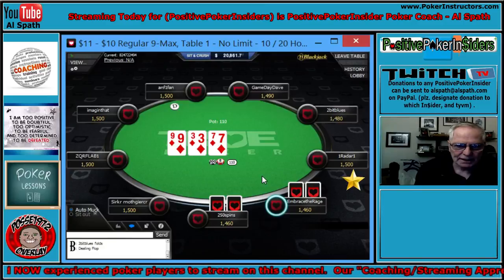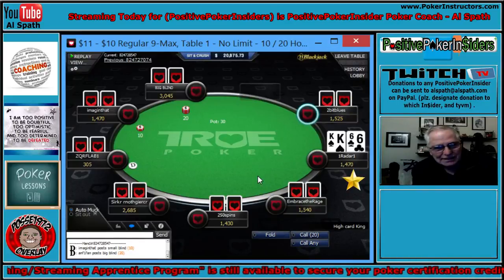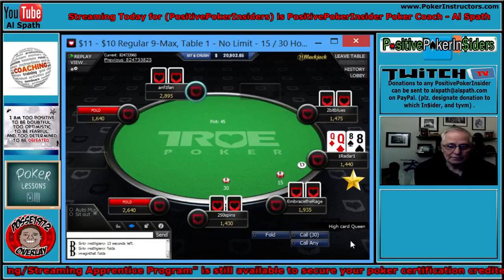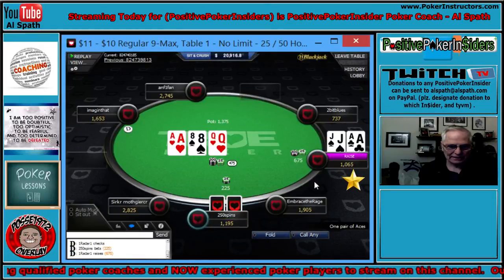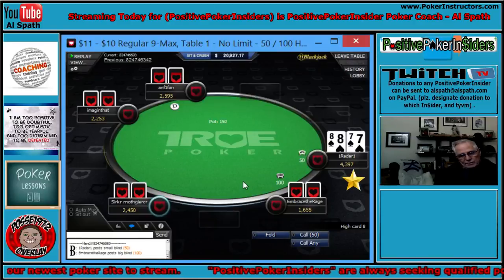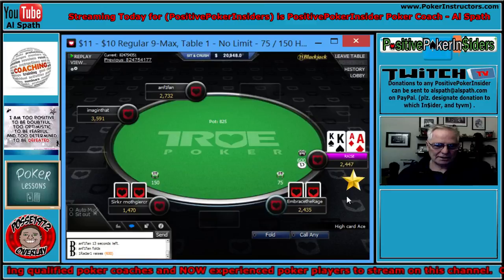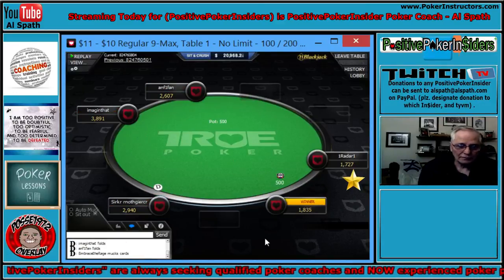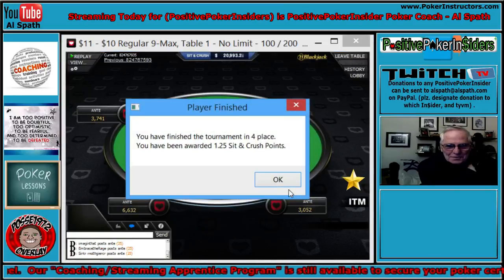PositivePokerInsiders - Single Table Tournament (made for Blind Client) #301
I am attempting to teach a blind client by talking them through a single table tournament, step by step.  Explaining position as it changes and all the nuiances associated with playing a tournament.  Try to listen and not watch and see if you can play along in your brain, and imagine the challenge this individual has to compete with the likes of you and me.  Thanks and your comments are always welcomed.  Al